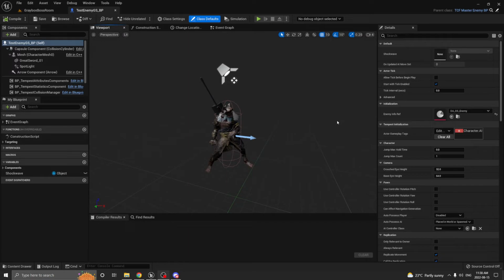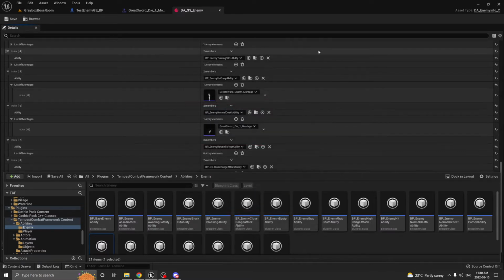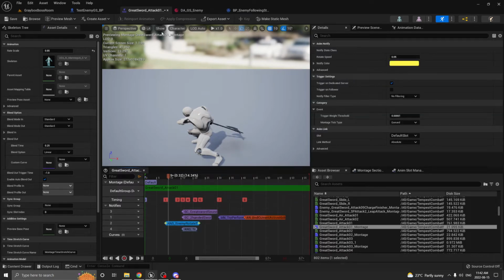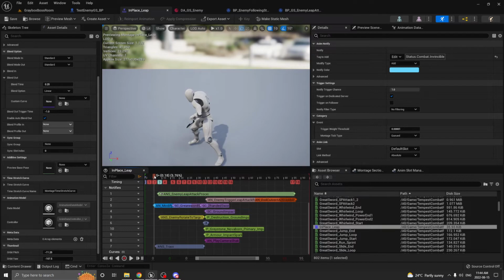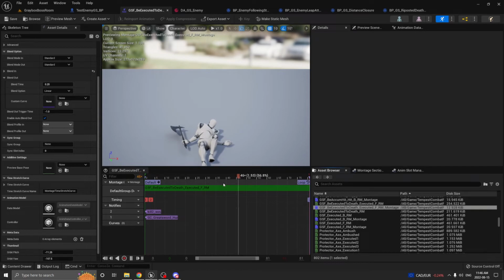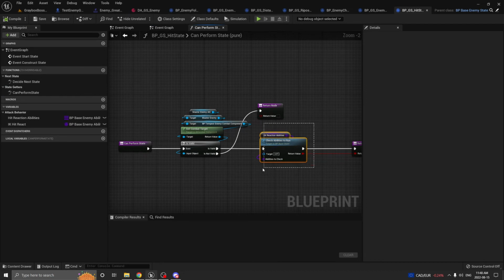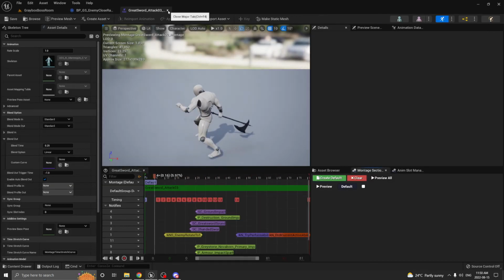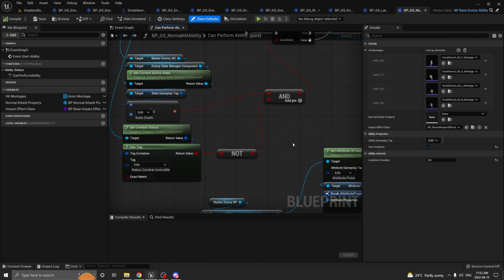TCF - Demo Part 5